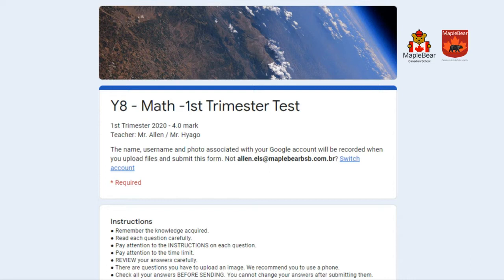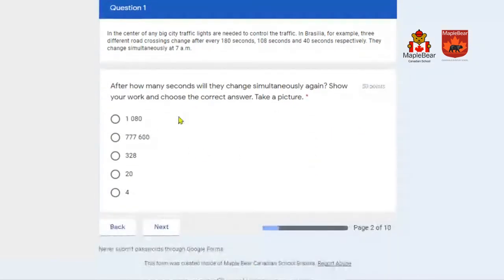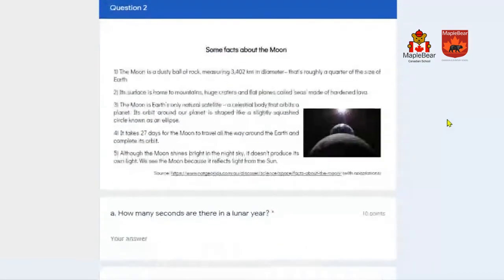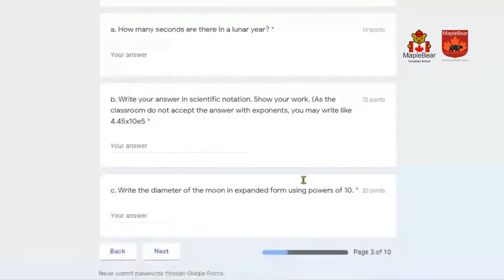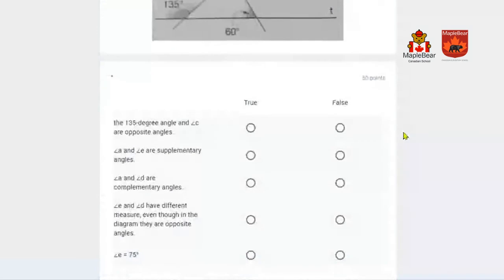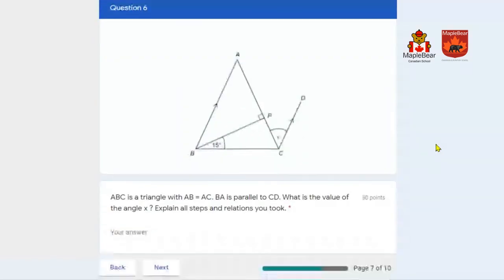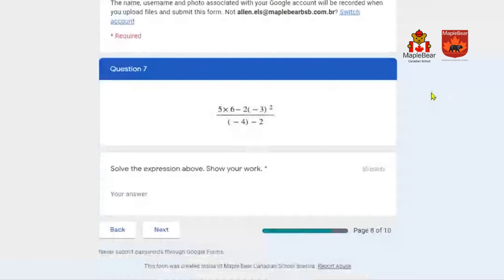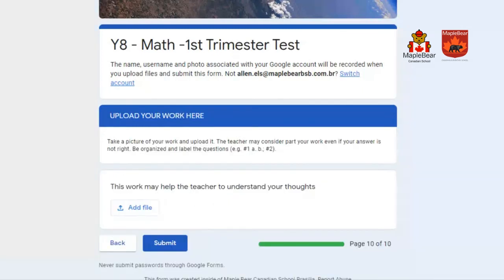Y7 TEST VIDEO